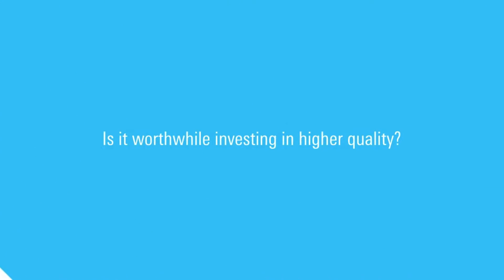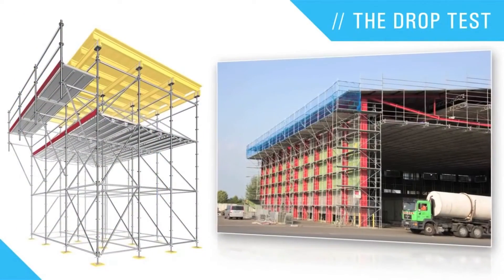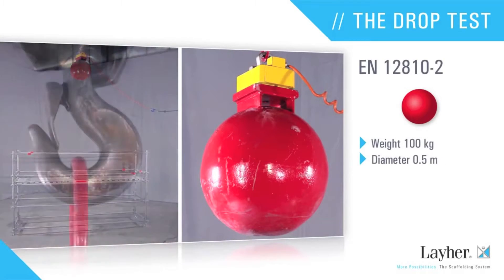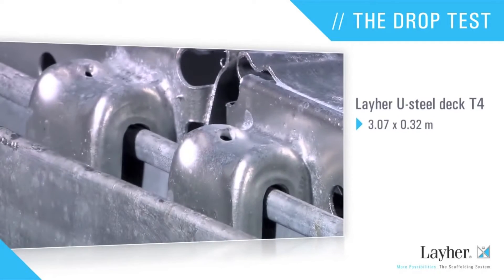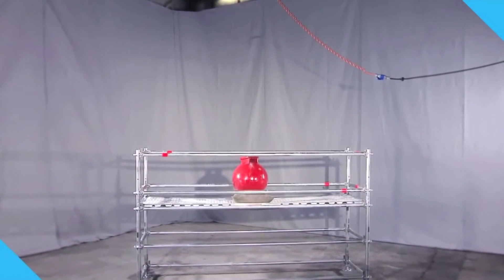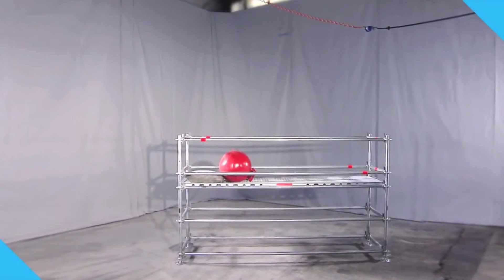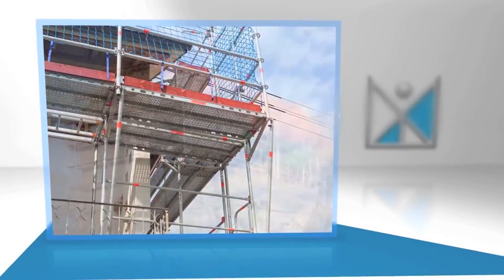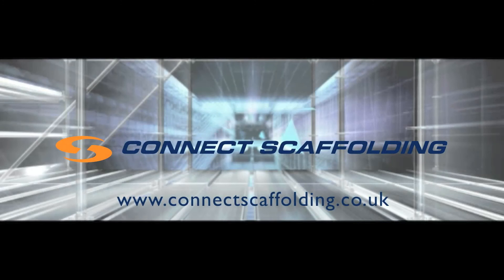Layher Drop Test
To ensure the safety of our Scaffold structures, Connect Scaffolding Ltd only use the best materials proven by design and testing, watch this video to show how the scaffold decks we use are tested to EN12810-2